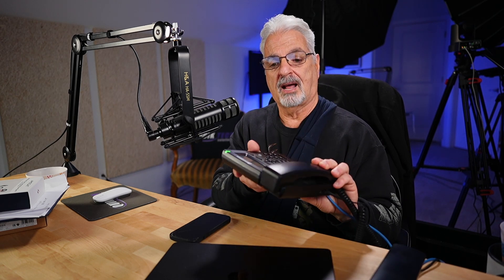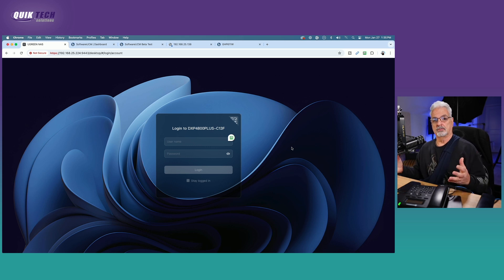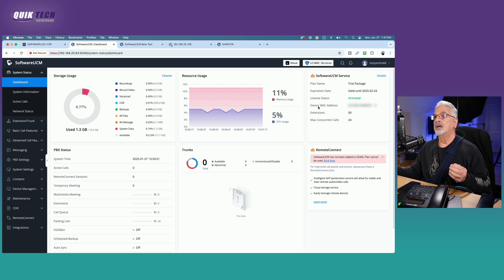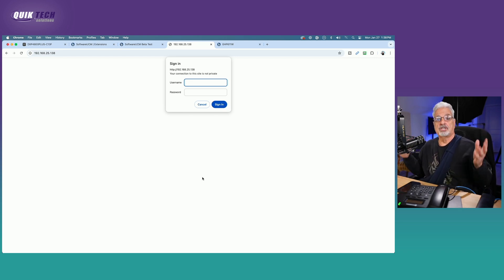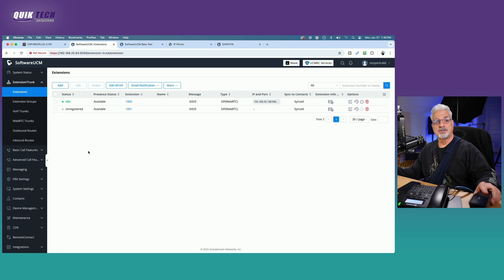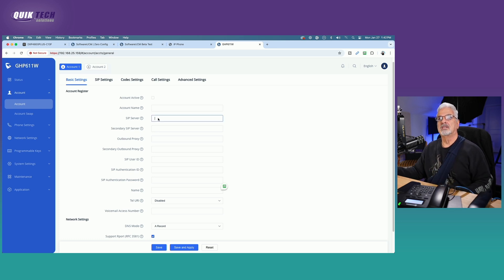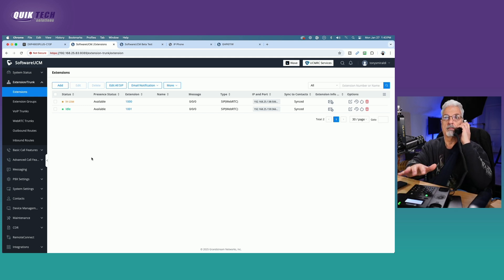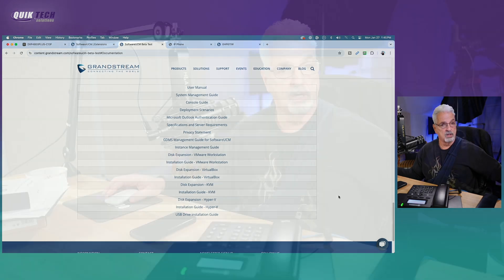Create Your Own Phone System With Grandstream's SoftwareUCM!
Roll your own phone system with Grandstream's SoftwareUCM!

In this video I share with you the specs I used to run SoftwareUCM on a VM machine inside of a Ugreen NAS.